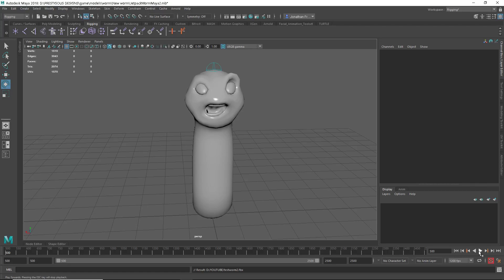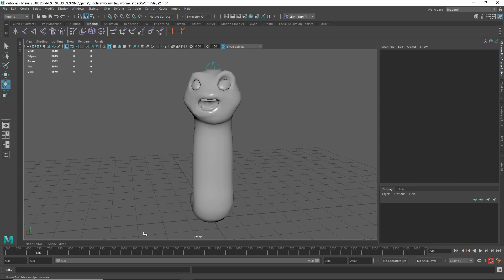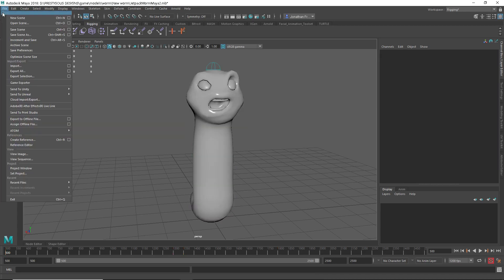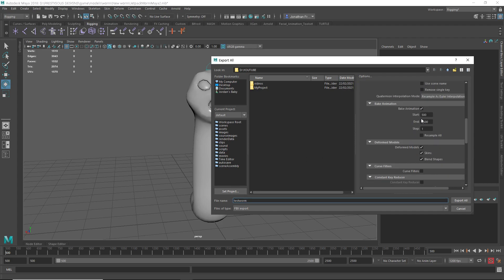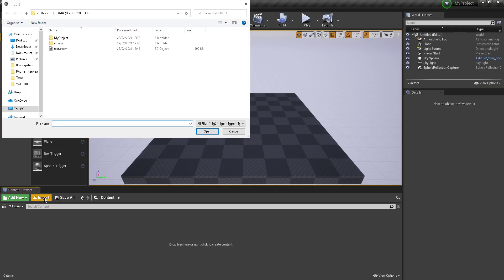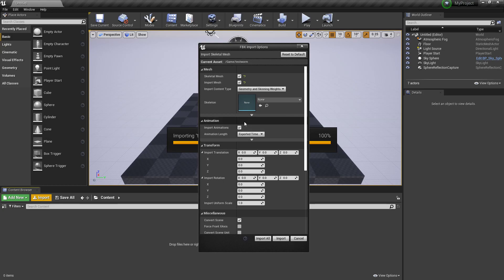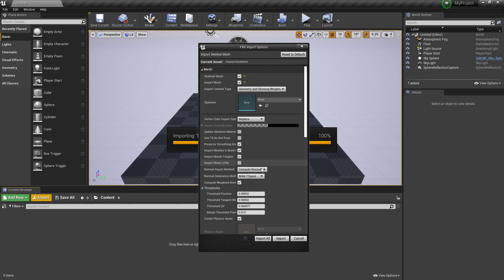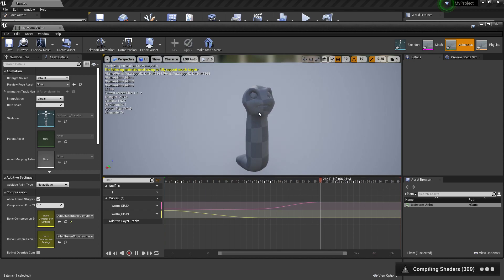Exporting from Maya to ue4 with face blends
Here I am going to show you how to easily export from maya to ue4 with face blends.